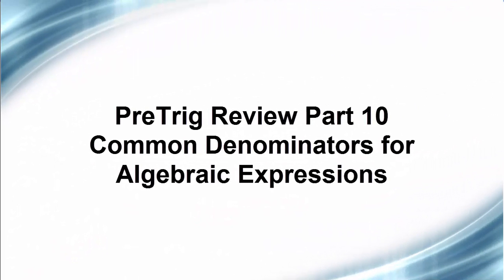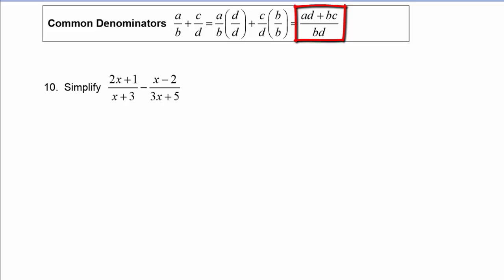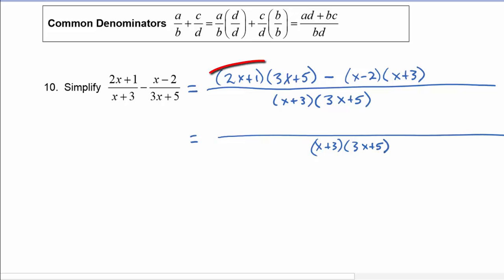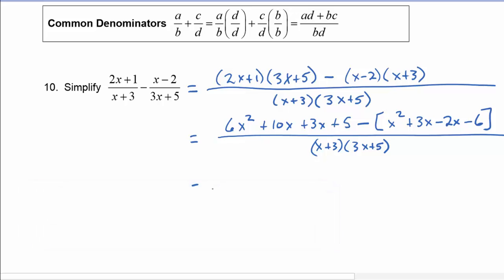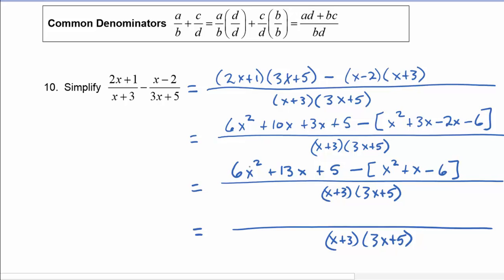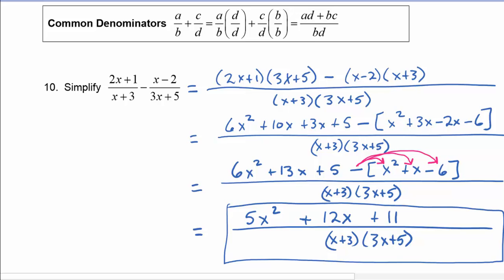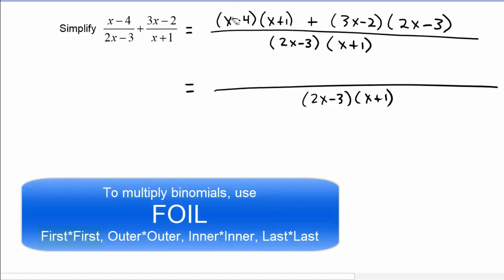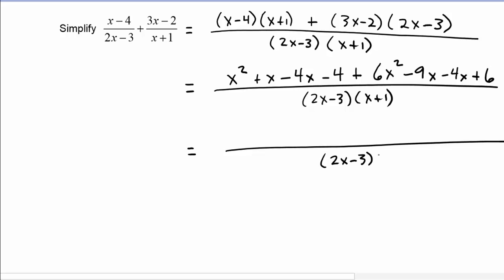Math 142, PreTrig Review Part 10 Common Denominators for Algebraic Expressions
Shows how to find the common denominator when adding or subtraxcting algebraic expressions.